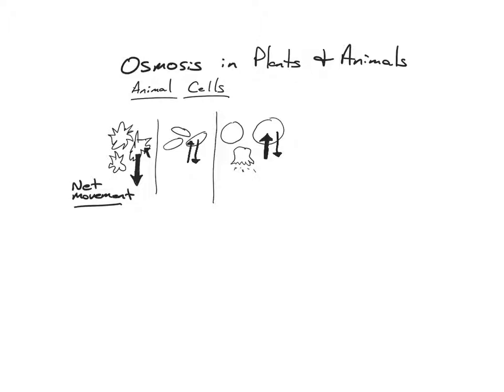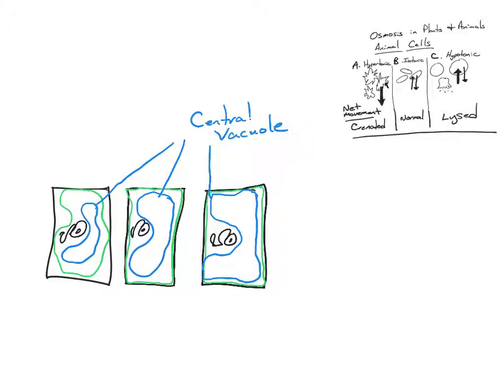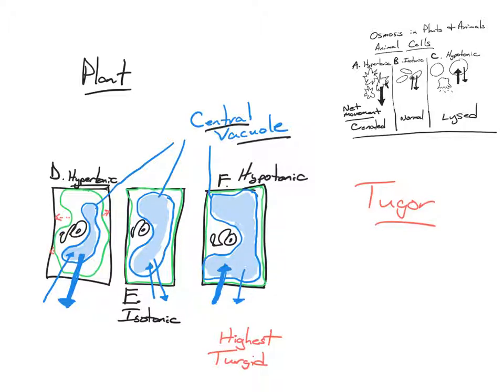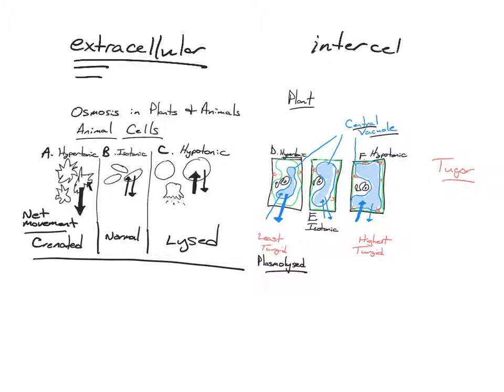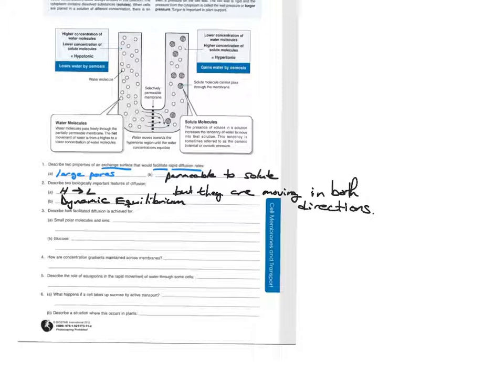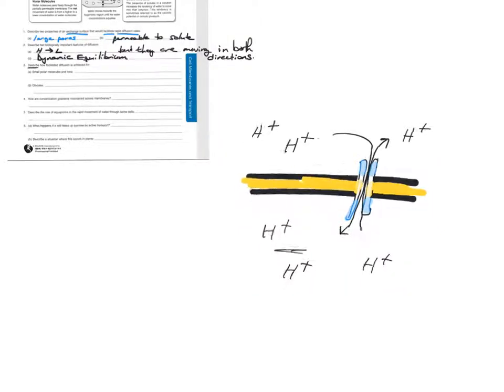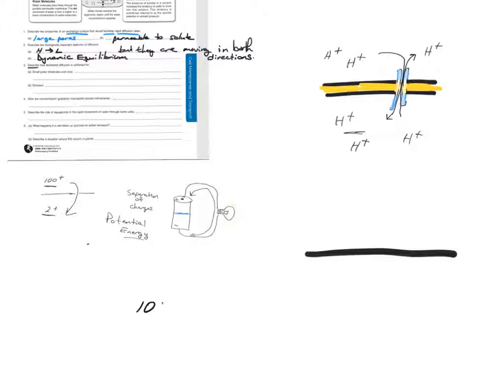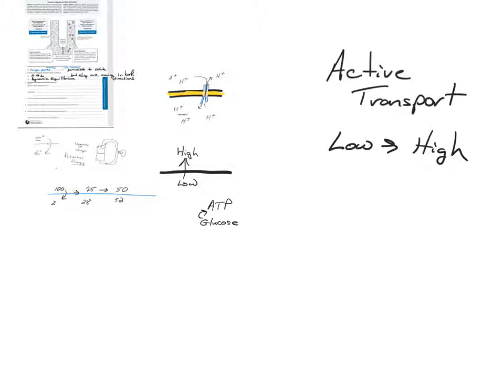passive and active transport